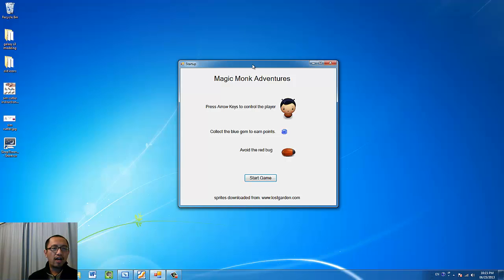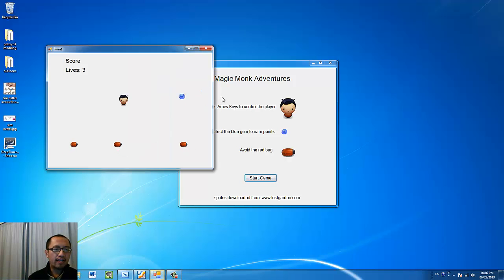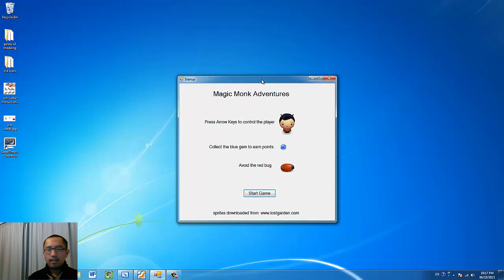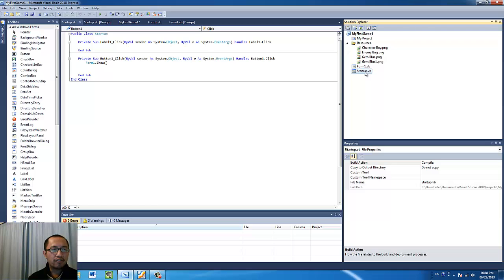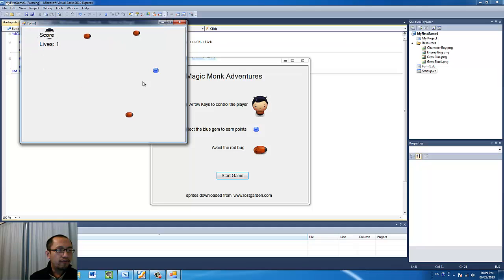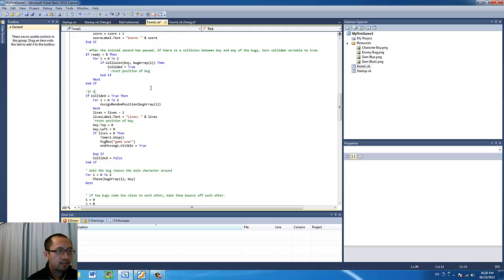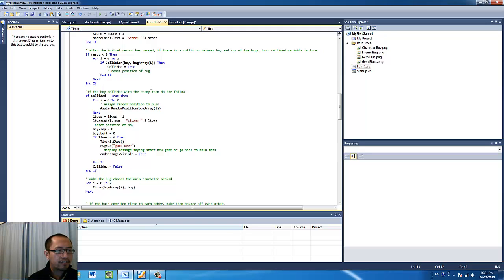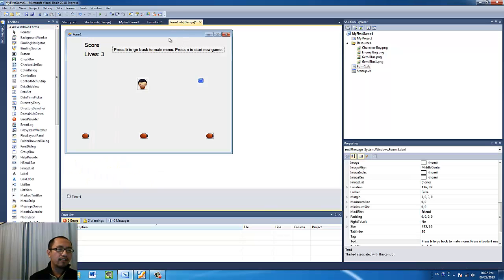Games Programming with Visual Basic lesson 8 - Multiple forms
In this video I made a start up screen for my game. You also learn how use code to program the switch between forms (screens).